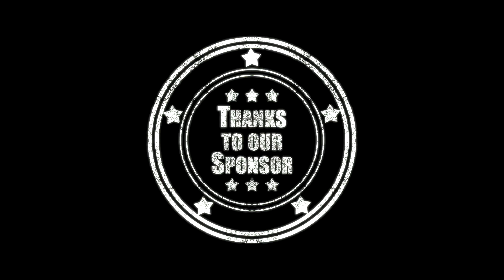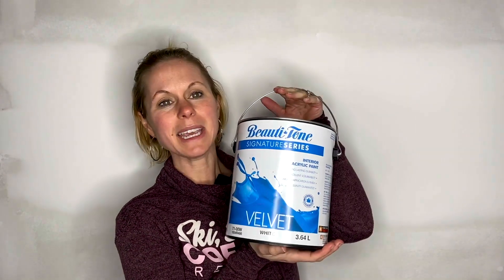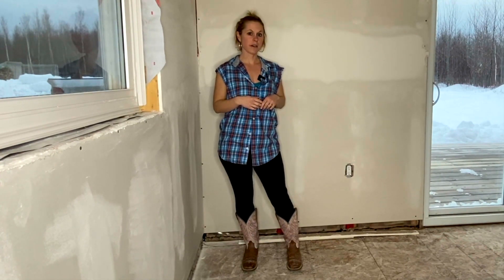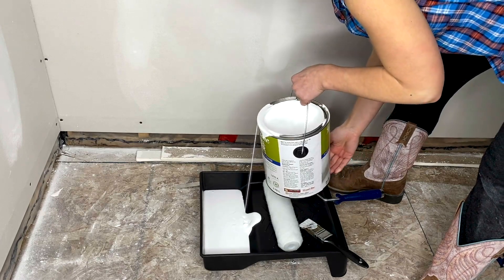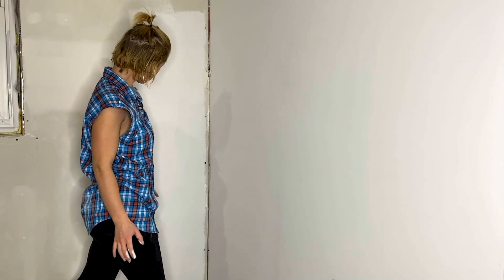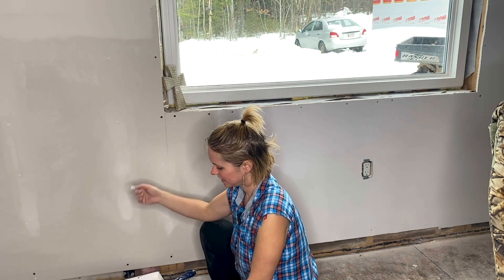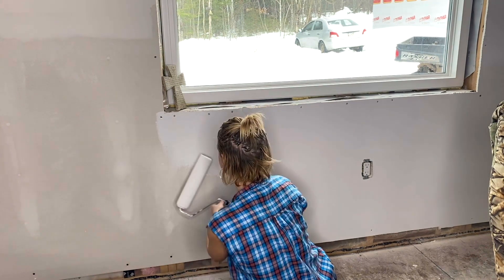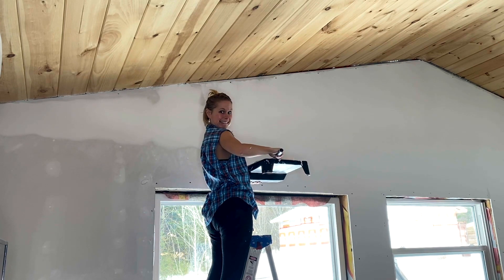PAINTING The Front Of Our House! DIY Home Build 2021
Send mail old school style here -
Mapleberry Farm
CHIPMAN STN MAIN
CHIPMAN, NB
E4A 3N5